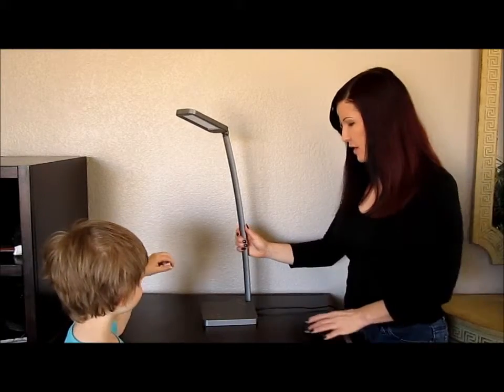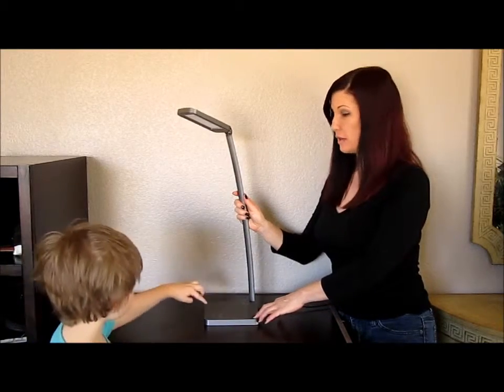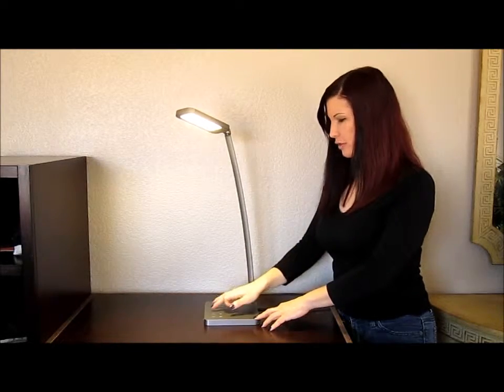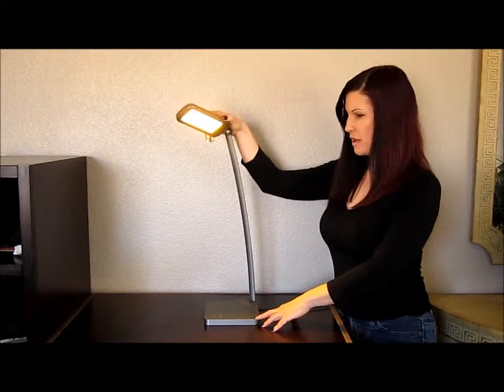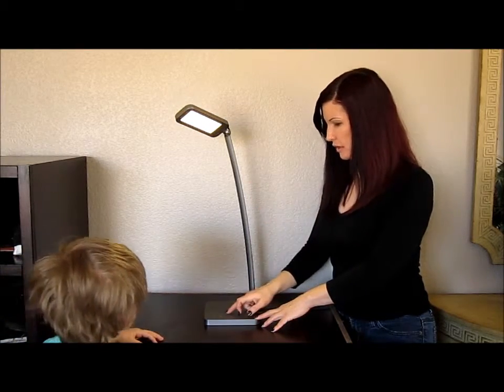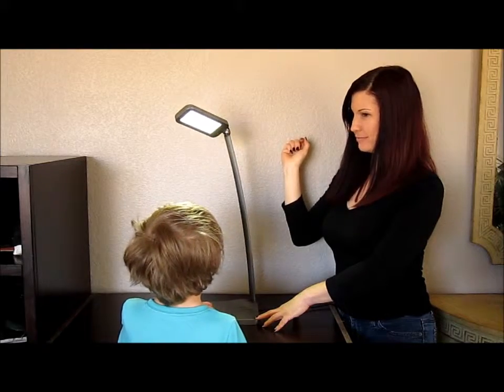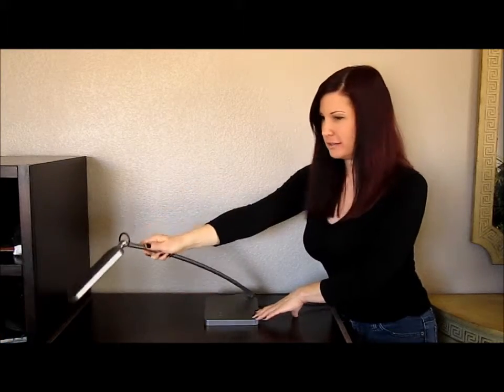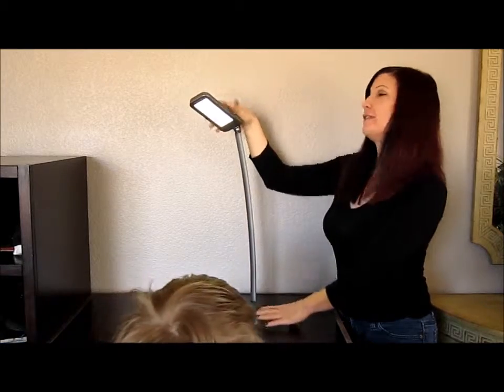Oak Leaf Adjustable Dimming Desk Lamp Review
Do you hate doing work in the dark? Check out this amazing new desk lamp from Oak Leaf received complimentary to review. This lamp is not your ordinary task light. Not only is it sleek looking but it's very high tech as well! This lamp features a touch pad with 3 different light settings. And what's even cooler is that you can make it brighter or dimmer depending on your mood. It also bends and swivels to direct light wherever you need it. There is even a nifty USB port built in so you can charge your electronics just by plugging it in. How cool is that? And as my 5-year-old son will show you, it's so easy even a child can use it!

You can find this light on Amazon

If you find value in my video or if I made you smile, I'd be honored if you would buy me a cup of coffee